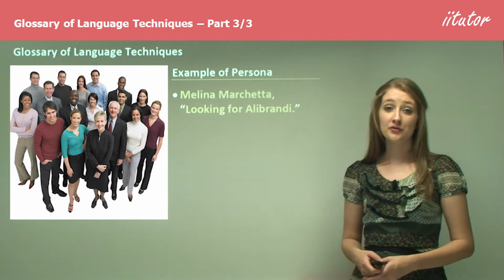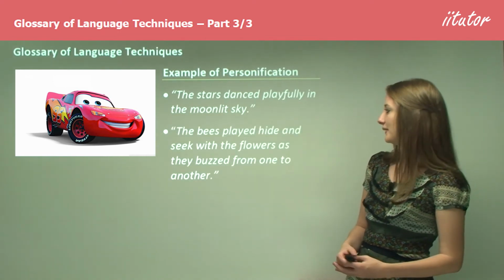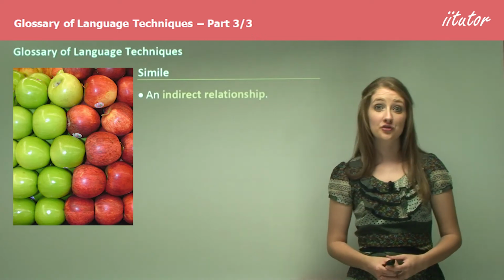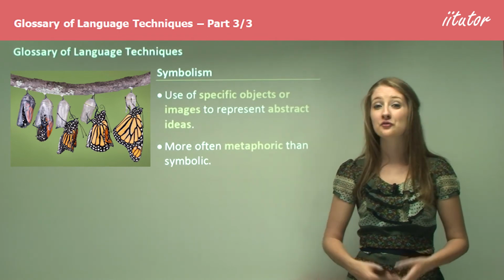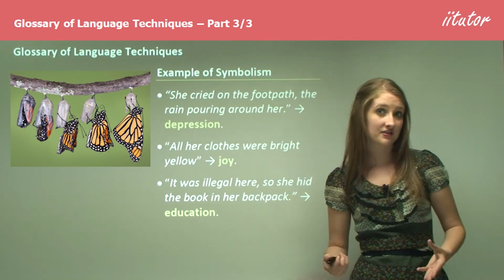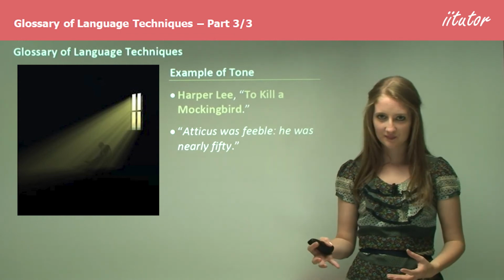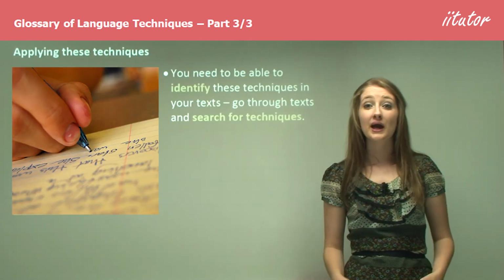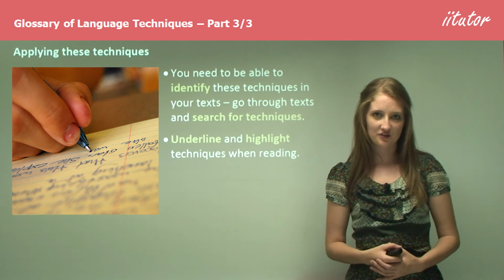💯 An Ultimate Guide to the English Literature Techniques Toolkit, Glossary of Language Techniques #3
Persona: a voice or character adopted by the author, especially in poems. A poem may be written in first person and still not be personally relevant to the author – they are pretending to be a character.

Personification (I) It’s easy to confuse personification with anthropomorphism. Anthropomorphism is when inanimate objects or animals are turned into human-like characters. Personification is when objects or animals are seemingly endowed with human thoughts, actions, perceptions or emotions for imagery. For example, “the train groaned and panted along the track.”

Personification (II) Is when an abstract concept, an idea such as love, justice, or death, is represented as a person. This kind of personification gives the idea of a capital letter. For example: “The fury of Nature herself was upon us”

Point-of-view: The identity of the narrative voice. Maybe third-person (abstract narrative voice, omniscient or limited) or first-person (narrated by a character in the story or a direct observer). Different points of view establish different kinds of relationships with the audience.

Simile: An indirect relationship where one thing or idea is described as similar to another. Similes usually contain the words “like” or “as”.

Symbolism: The use of specific objects or images to represent abstract ideas. This term is commonly misused, describing any and all representational relationships, which are more often metaphorical than symbolic. A symbol must be tangible or visible, while the idea it represents must be abstract or universal. (In other words, a symbol must be something you can hold in your hand or draw a picture of, while the idea it symbolises must be something you can’t hold in your hand or draw a picture of.)

Repetition: Where a specific word, phrase, or structure is repeated several times to emphasise a particular idea. It may also be used to show an eternal or continuous idea or create a particular tone or sound.

Tone: The apparent emotional state, or “attitude,” of the speaker/narrator/narrative voice, as conveyed through the piece's language. Tone refers only to the narrative voice, not to the author or characters.

Verbal irony: Where the meaning of a specific expression is or is intended to be, the exact opposite of what the words literally mean. Sarcasm is a tone of voice that often accompanies verbal irony, but they are not the same.

Vernacular: Everyday language used by the average person in a region. It may refer to the range of the vocabulary – particularly if it is a small range, or common colloquialisms or local sayings, such as “G’day mate”. On its own, it is not a technique, but you might say – “the character’s constant use of Australian vernacular…”